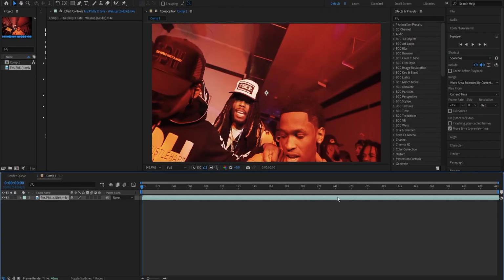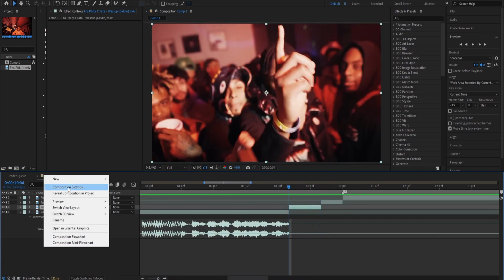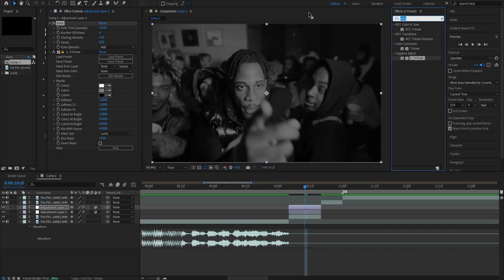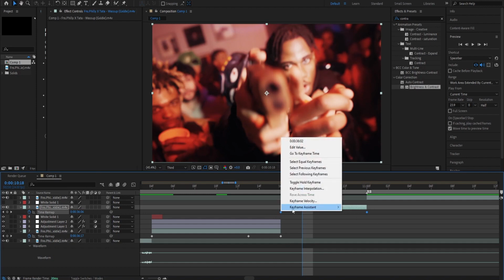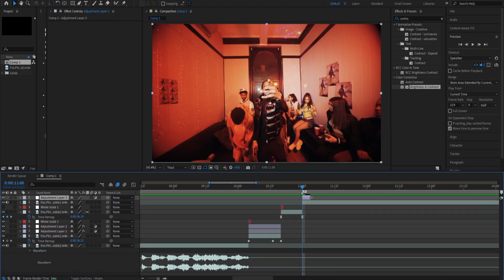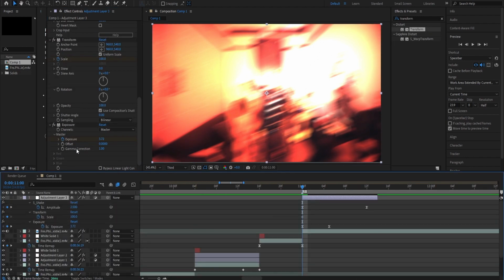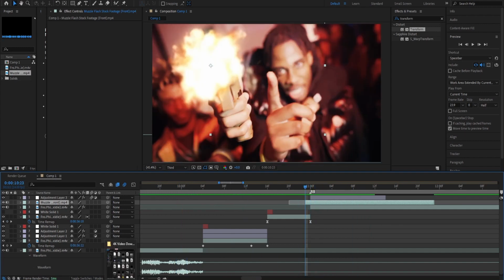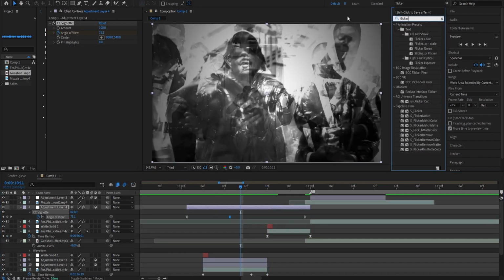How To Make a SPEED RAMP ECHO Effect | After Effects Editing Tutorial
How To Create a SPEED RAMP ECHO SHUTTER Effect | After Effects Editing Tutorial

Feel free to let me know what you'd like to see next, easy or hard i will come through with a tutorial for you!